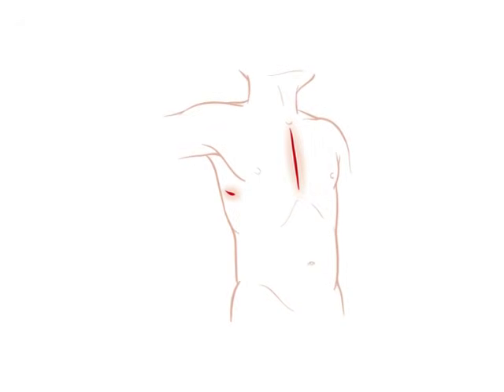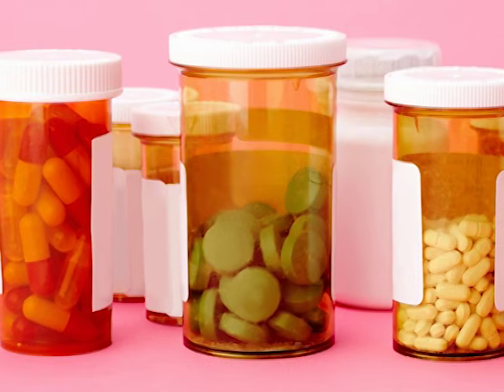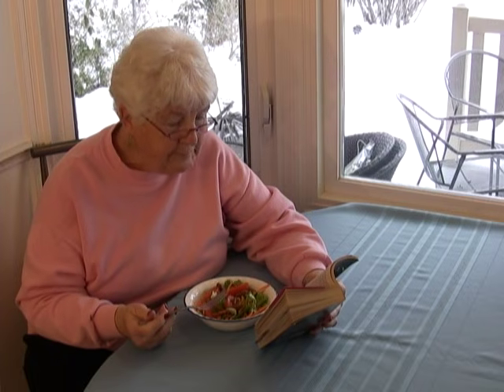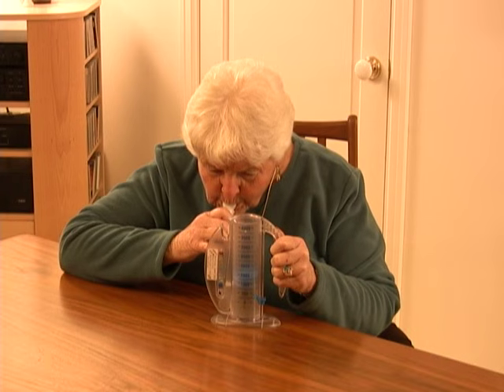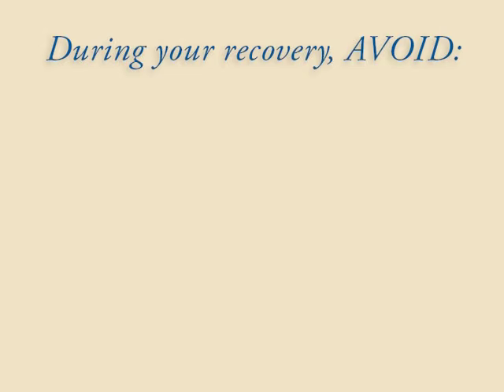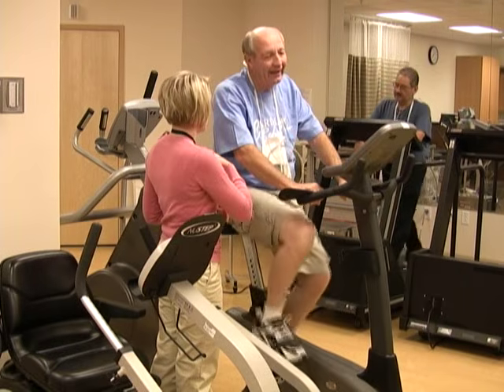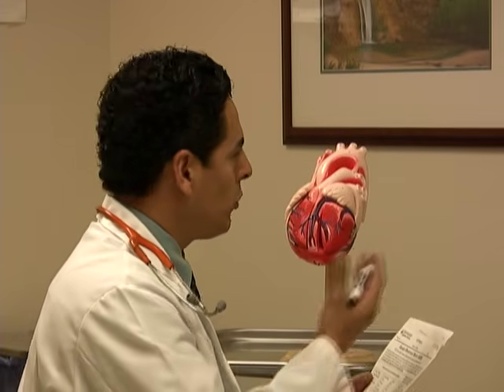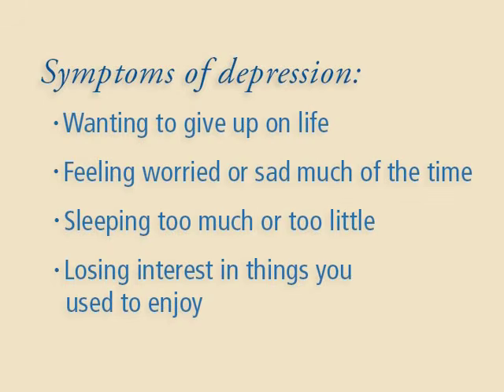Going Home Recovery after Open Heart Surgery | Heart Care Video Series